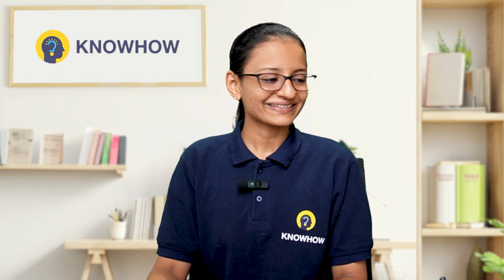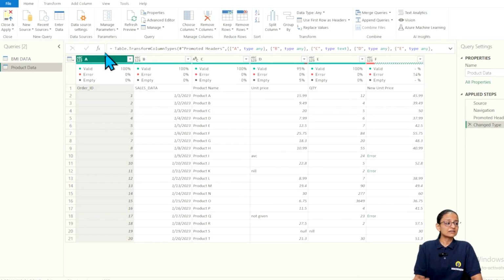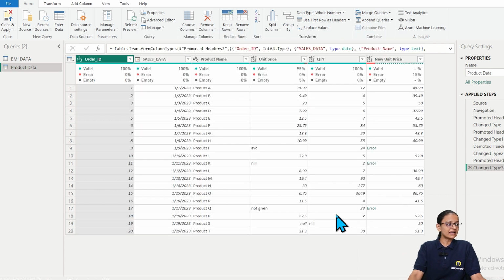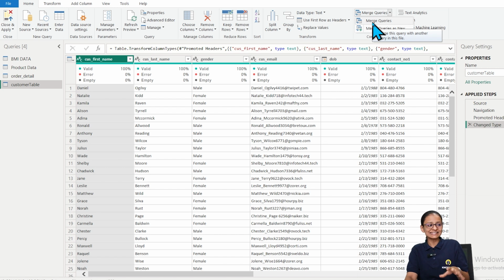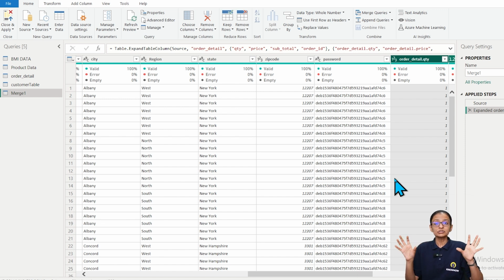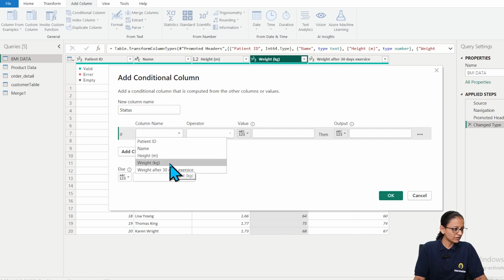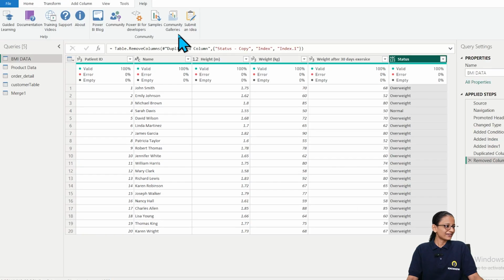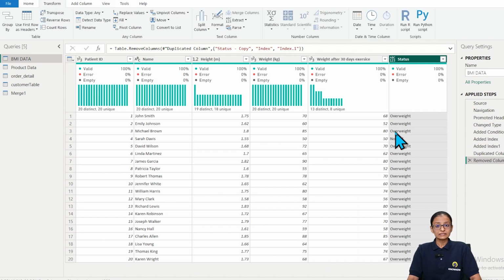How to use Power Query Editor in Power BI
In this comprehensive tutorial, from KnowHow Academy walks you through the Power Query Editor in Power BI. Learn how to load, transform, and manage your data efficiently. Discover how to use key features such as merging queries, appending queries, and creating conditional columns. Whether you're new to Power BI or looking to refine your data analysis skills, this video covers everything you need to know about Power Query Editor.

Timestamp:
0:00 - Introduction to Power Query Editor in Power BI
0:27 - Loading data into Power BI from an Excel file
0:39 - Two ways to load data: direct vs. using Power Query Editor
1:22 - Introduction to Power Query Editor and its interface
2:20 - Adjusting column headers and using the first row as headers
3:38 - Viewing and changing data source settings
4:14 - Removing and choosing specific columns
4:52 - Refreshing data previews
5:10 - Merging queries and join types
8:13 - Appending queries
8:27 - Data transformation options: grouping and transposing data
9:26 - Adding and managing columns, including conditional columns
12:35 - Diagnosis data for checking data quality
13:24 - Query dependency tracking